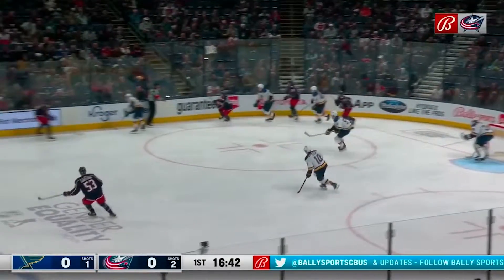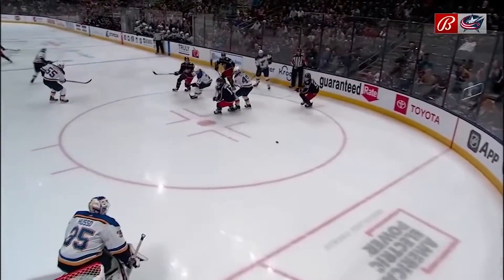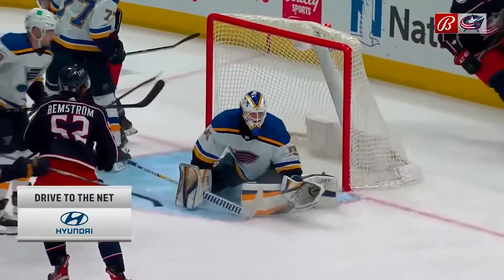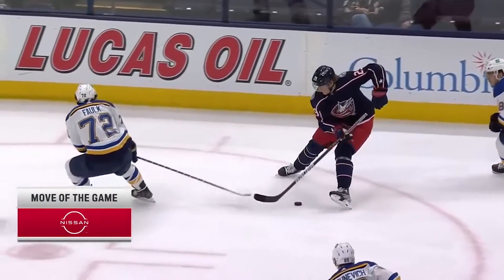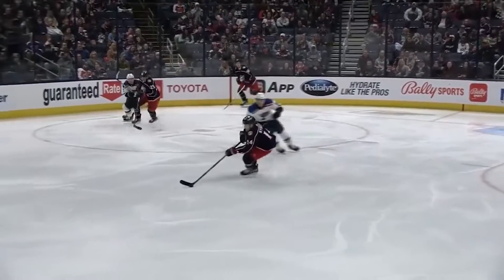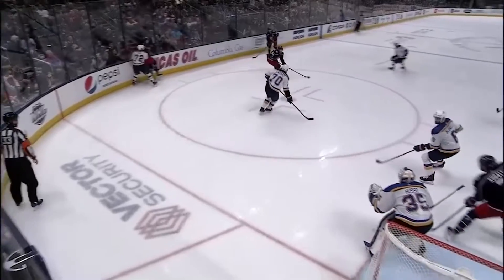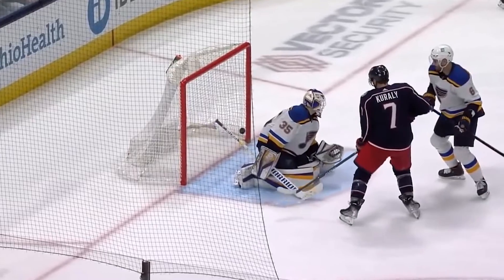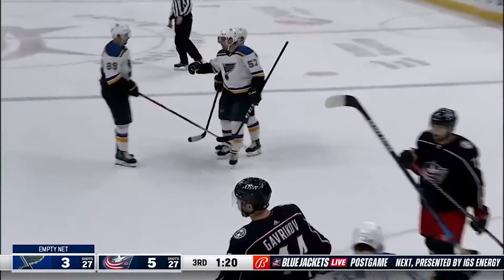NHL Blues vs Blue Jackets | Mar.19, 2022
NHL Highlights St. Louis Blues vs Columbus Blue Jackets | Mar.19, 2022